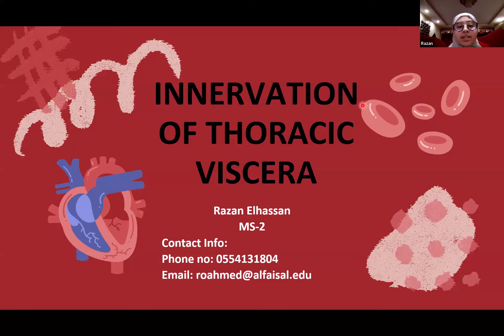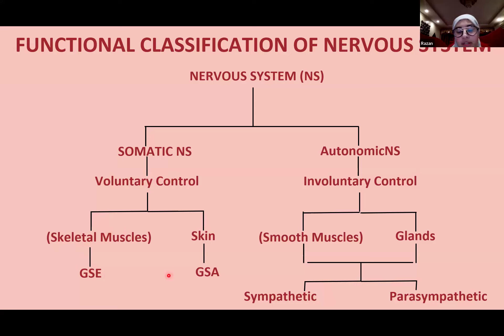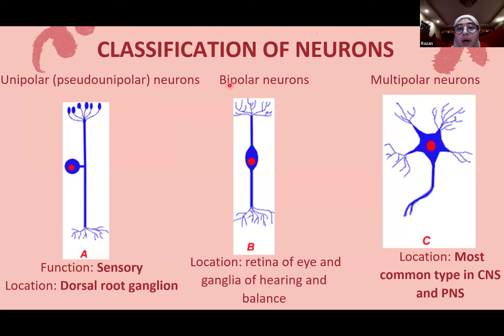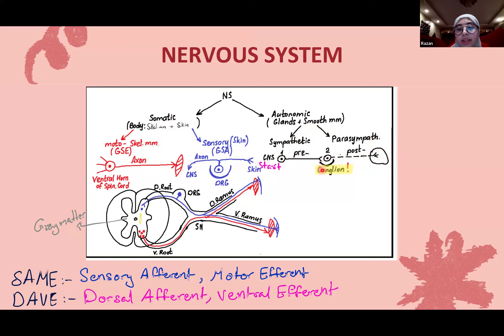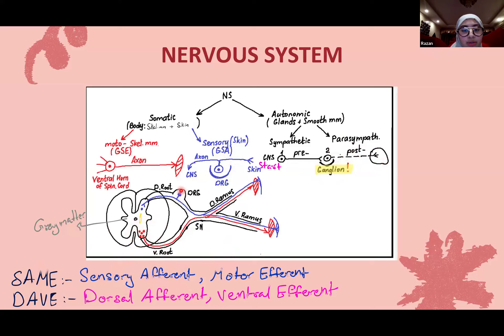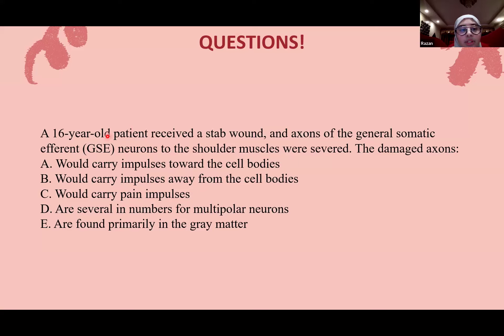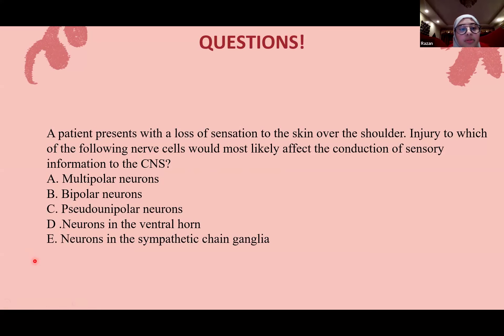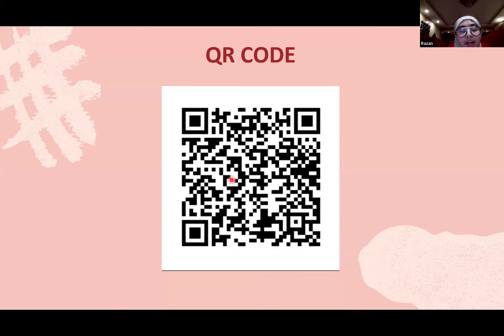Innervation of Thoracic Viscera | Razan Elhassan | CVP 112